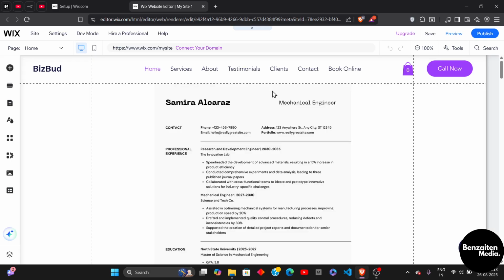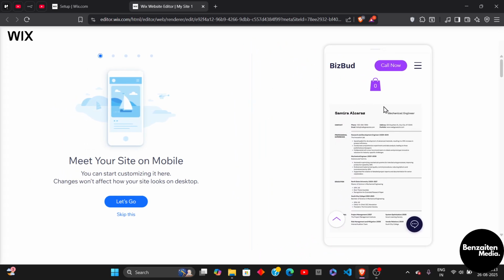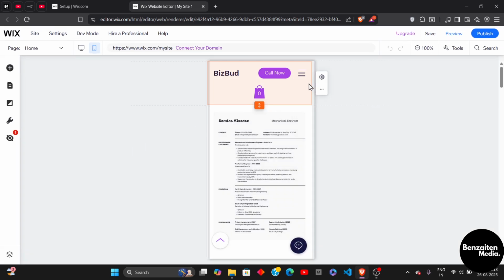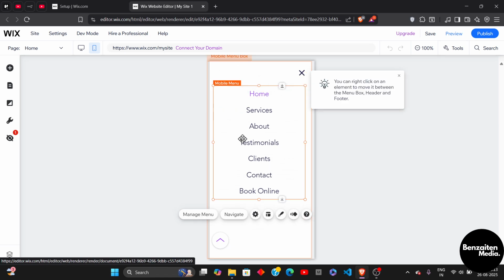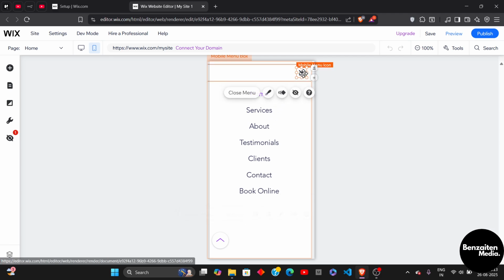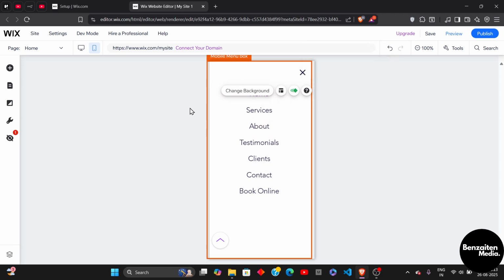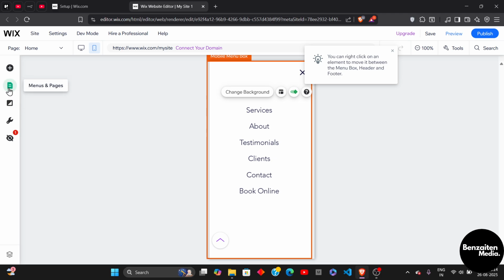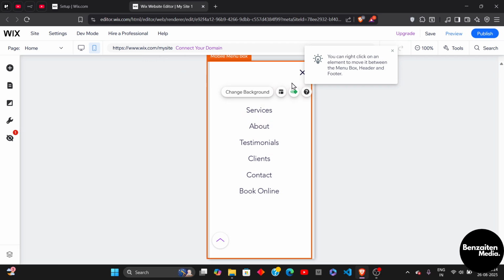How To Add Mobile Menu In Wix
💾📧 Want to make your Wix website mobile-friendly? 📱✨ In this video How To Add Mobile Menu In Wix, you’ll learn the simple steps to create and customize a responsive mobile menu. A mobile menu ensures your visitors can easily navigate your site on smartphones and tablets, improving both user experience and engagement 🚀.

🔍 What You’ll Learn in This Tutorial:
✅ How to access the Wix mobile editor 🖥️➡️📱
✅ Step-by-step process to add a mobile menu 📌
✅ Customizing design, colors, and layout 🎨
✅ Tips for making your site responsive and user-friendly 🌍
✅ Best practices for mobile website navigation 🛠️

Most visitors browse websites on their phones today. This tutorial is perfect for Wix beginners, bloggers, small business owners, and designers who want to make their websites mobile-ready without coding knowledge. 🌟

🌟 Key Features Covered:

Wix mobile editor walkthrough

Adding and customizing mobile menus 📱

Responsive design tips for 2025

Professional look with easy steps ✨

🔗 Additional Resources:
Explore playlists for Wix e-commerce, SEO, and customization tutorials.